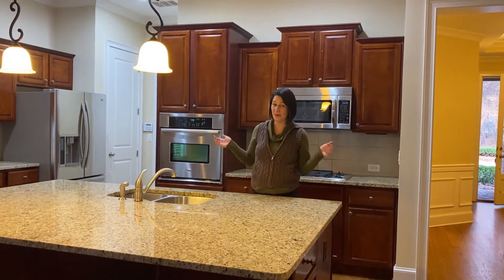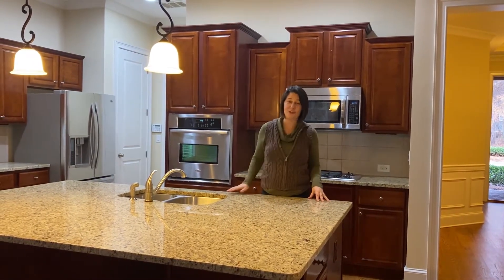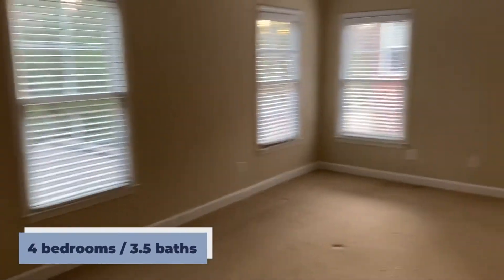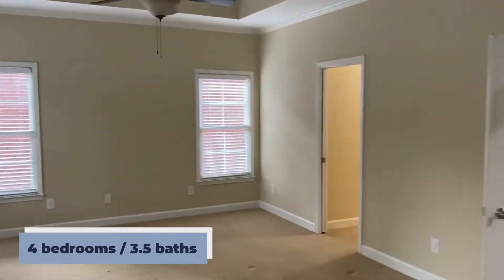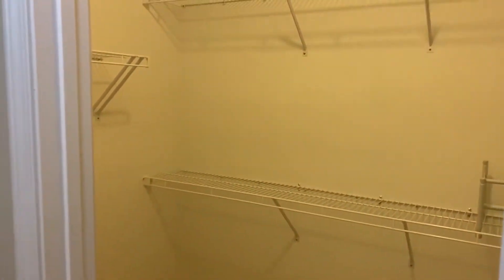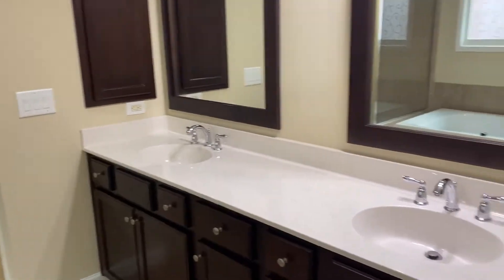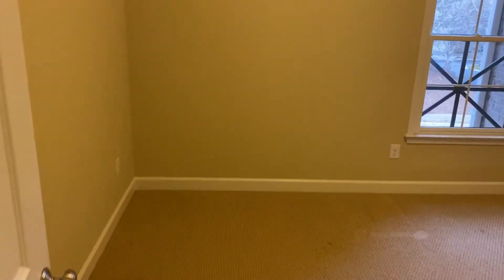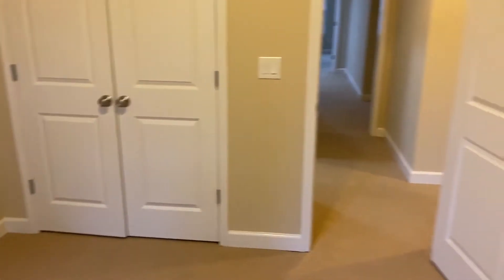58 Star Spangled